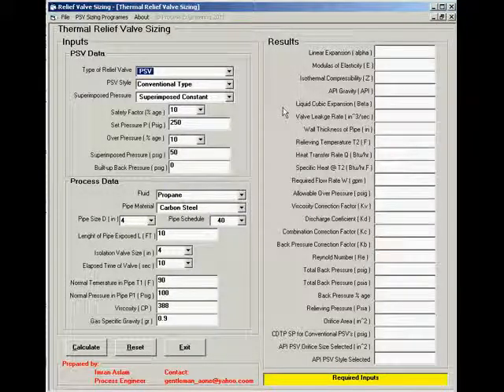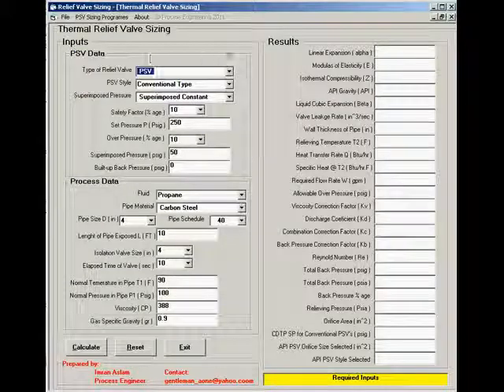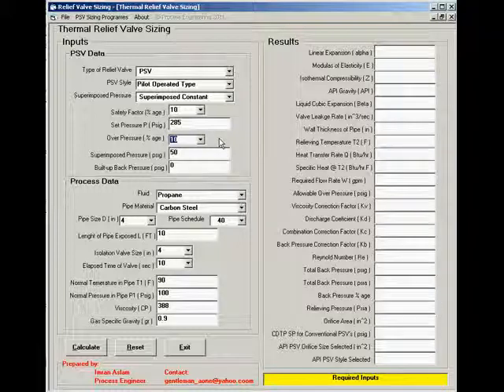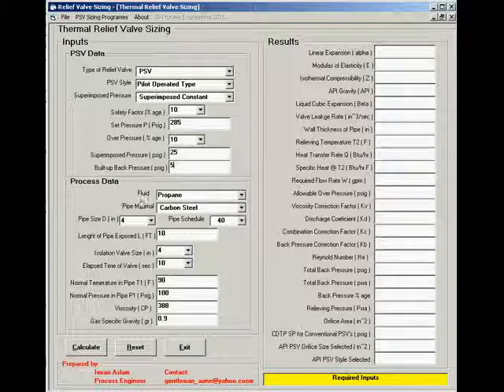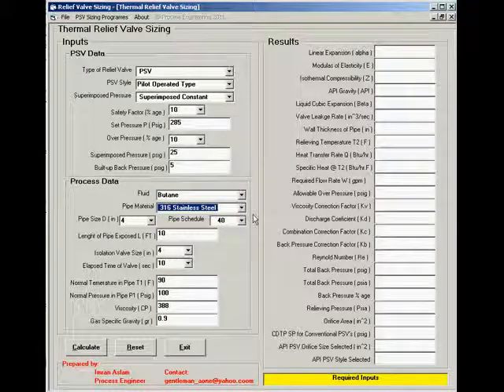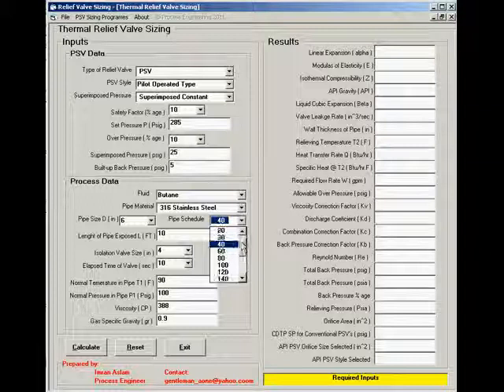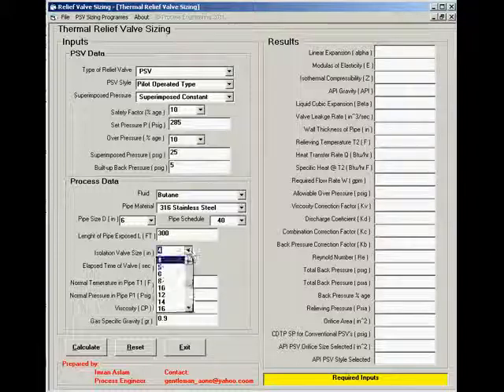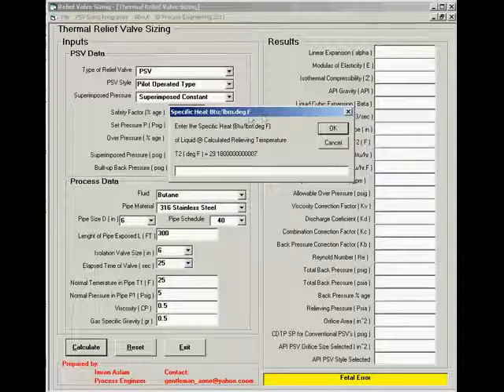PSV Sizing Program.mp4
PSV Sizing Program developed by Imran Aslam, Lahore, Pakistan.